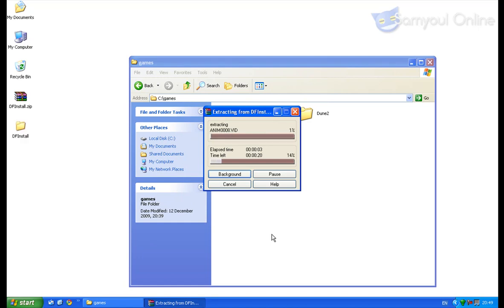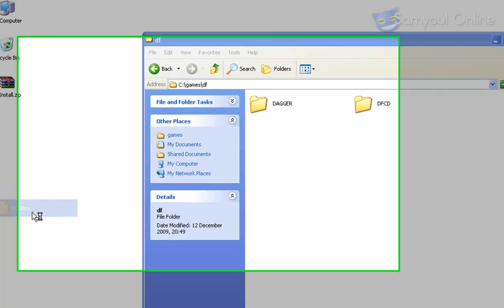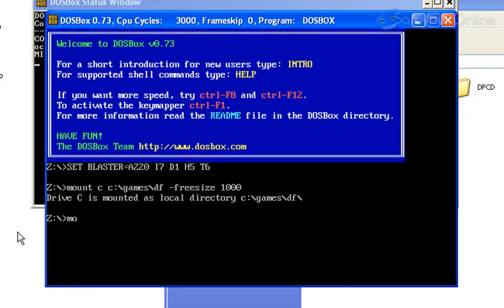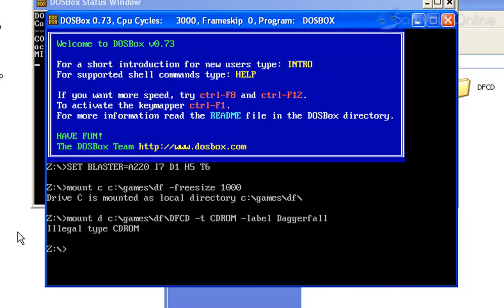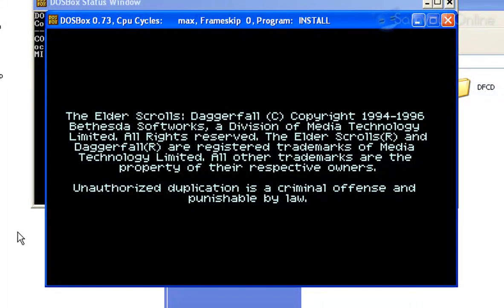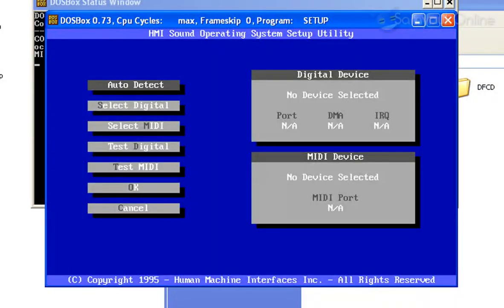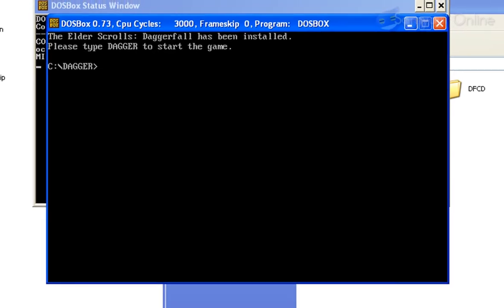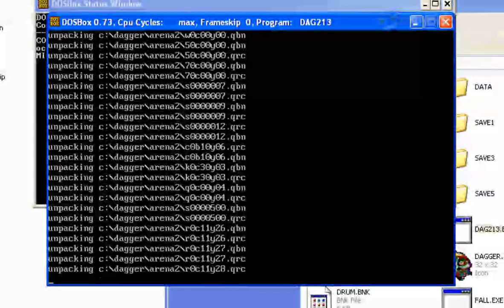Daggerfall : Elder Scrolls II 2 - How To Install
Tutorial detailing the installation of Daggerfall on a modern PC (XP / Vista) once you've downloaded game from the Elder scrolls website.

-= Games Details =-
Name : The Elder Scrolls II : Daggerfall
Publisher(s): Bethesda Softworks
Series: The Elder Scrolls
Engine: XnGine
Platform(s): MS-DOS
Release date(s) : 1996
Genre(s): First person, Action, Role-Playing, sandbox
Mode(s): Single player
Media: CD-ROM, Download